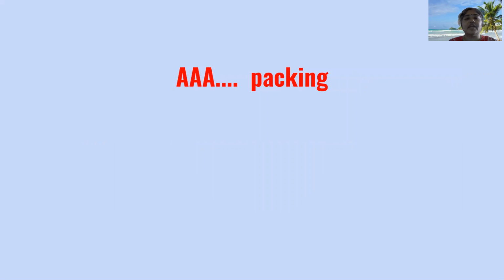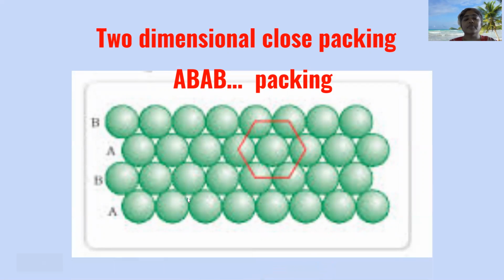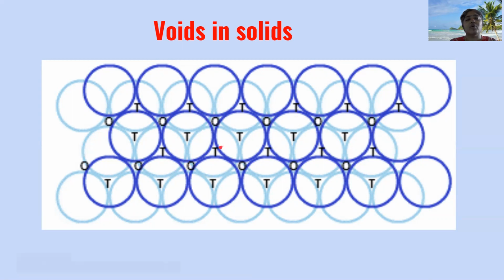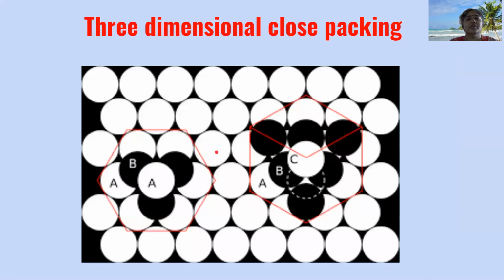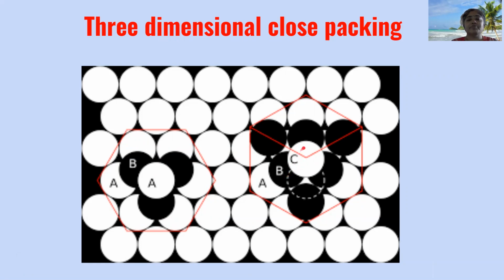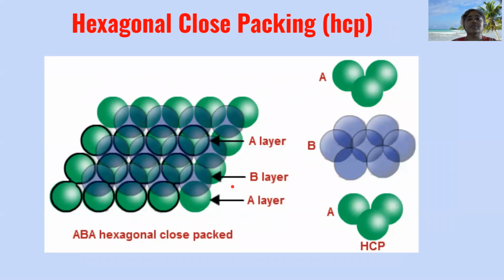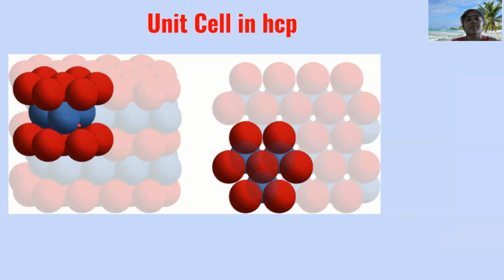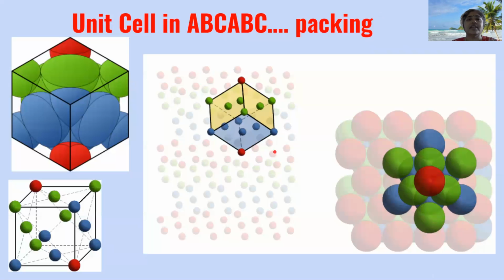3D packing in Solids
In this video  I've attempted to give a detailed description of how the three dimensional arrangement of particles/atoms takes place in a crystalline solid. Hope you find it useful in understanding the same.
Also I've included the link of my previous video where i have explained the one dimensional and two dimensional arrangement . Kindly watch it before you watch this video for better understanding.